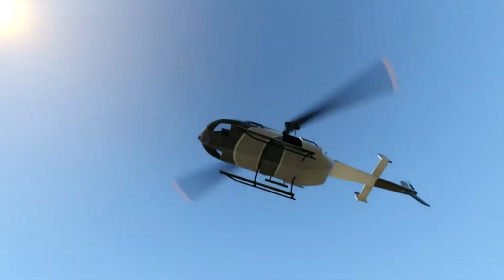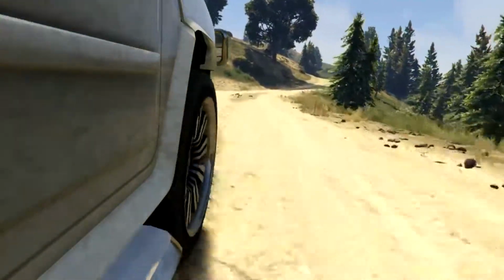MOST MAMMOTH LIMO (Gta 5 Reviews)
A new DLC is here and I begin the season with the Mammoth Patriot getting even bigger.